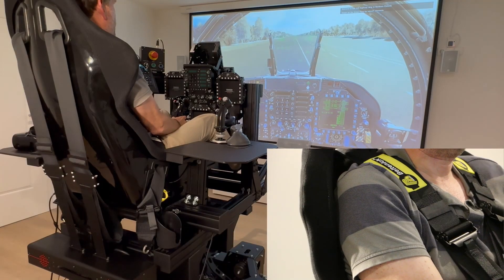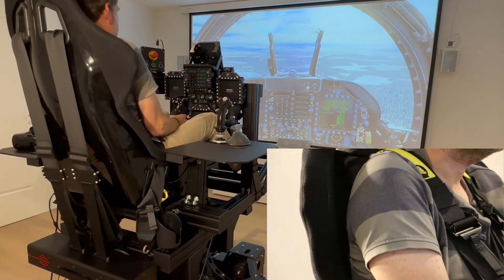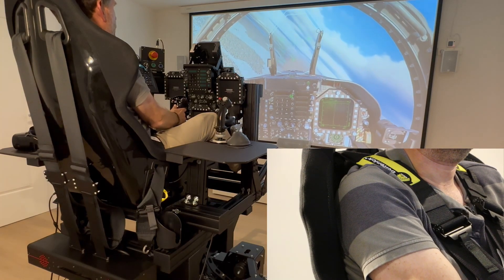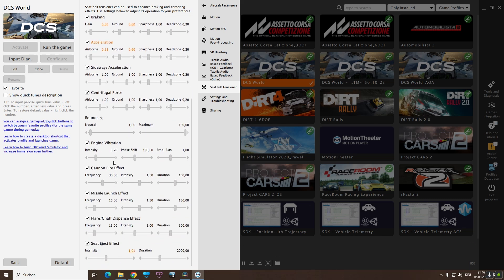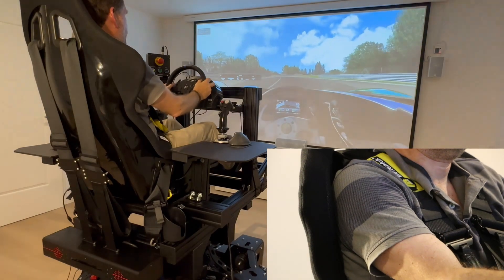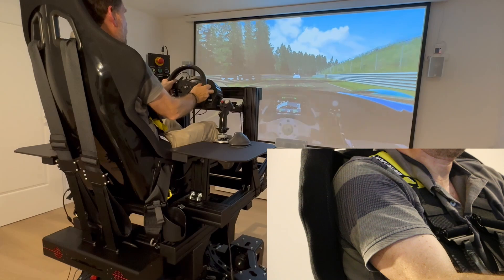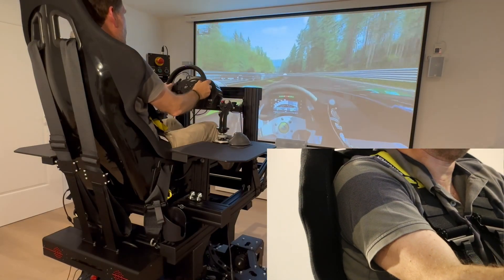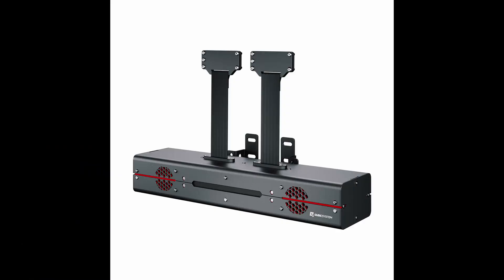First test of the brand new QUBIC SYSTEM SEAT BELT TENSIONER QS-BT1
Welcome to my latest video showcasing the brand-new Qubic System Seatbelt Tensioner QS-BT1! This cutting-edge product is designed to simulate seatbelt forces continuously, ensuring optimal performance. Join me as I explore the features, benefits, and innovative technology behind this outstanding seatbelt tensioner. Don't miss out on seeing how the QS-BT1 can enhance the immersive experience in flight and racing simulations!